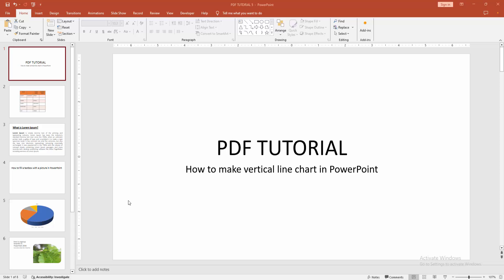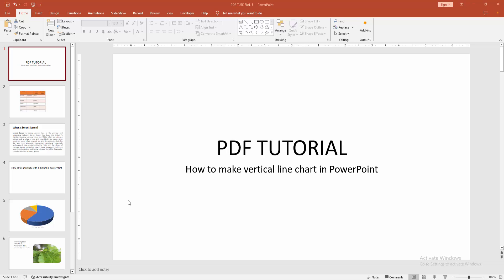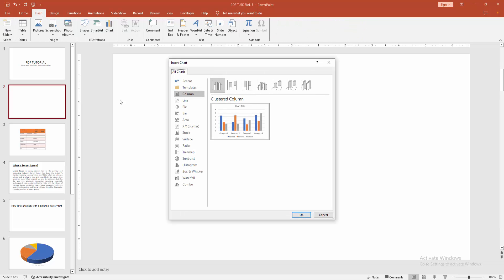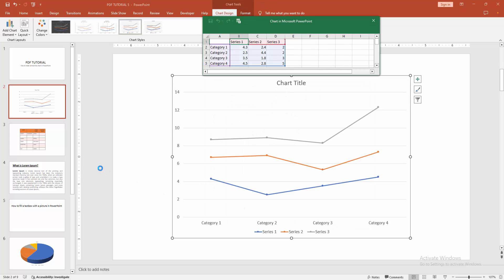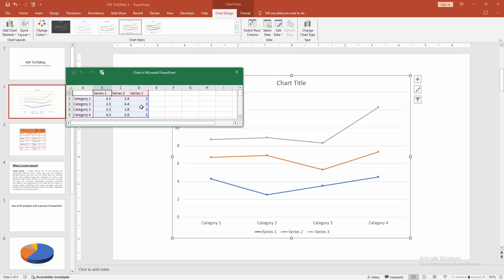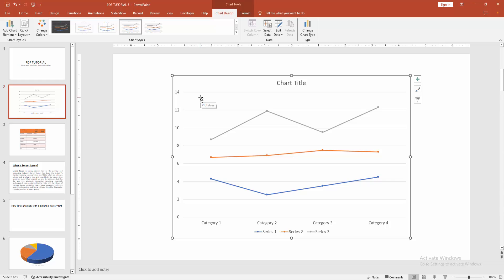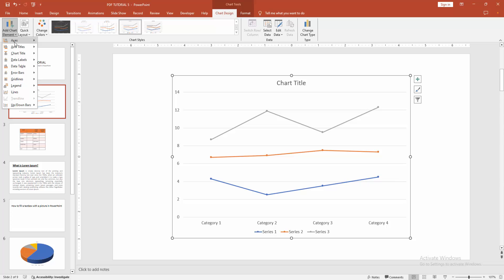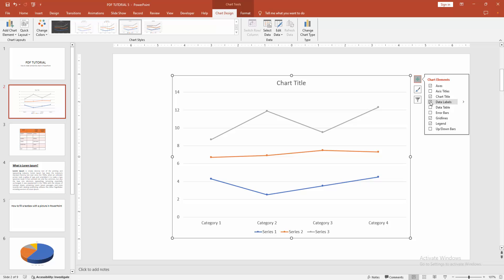How to make vertical line chart in PowerPoint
Assalamu Walaikum,
In this video I will show you, How to make vertical line chart in PowerPoint.  Let's get started.